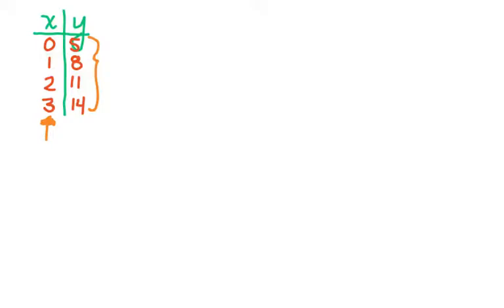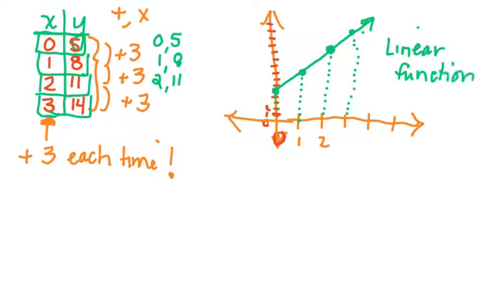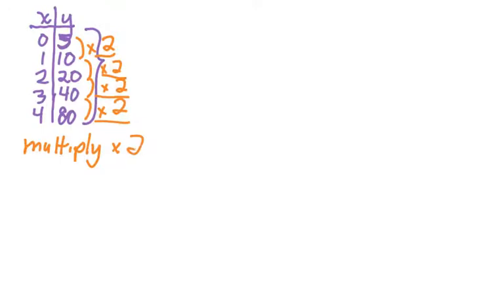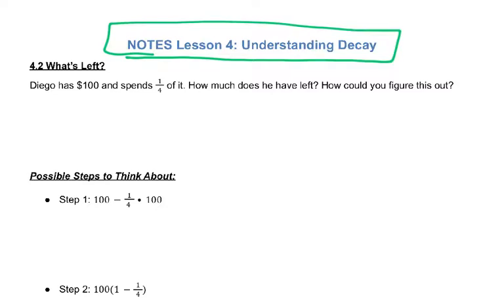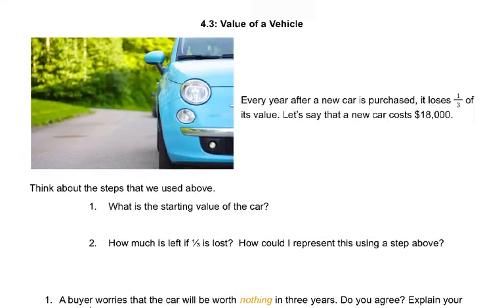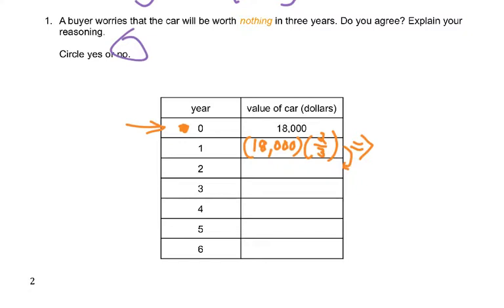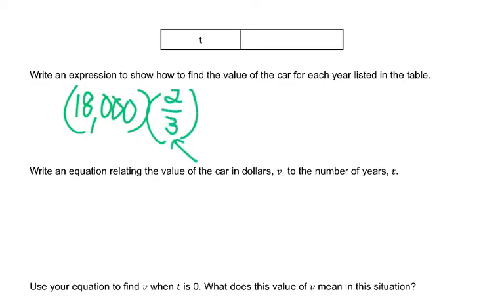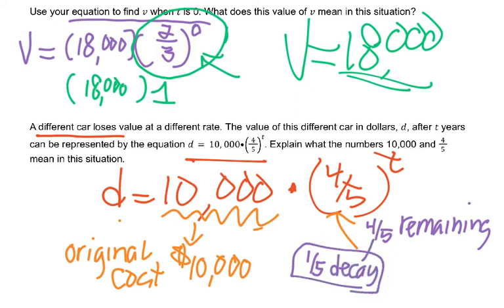Lesson 4 _ Exponential Decay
Review and recap of Exponential vs. Linear Functions
Lesson 4 Handout